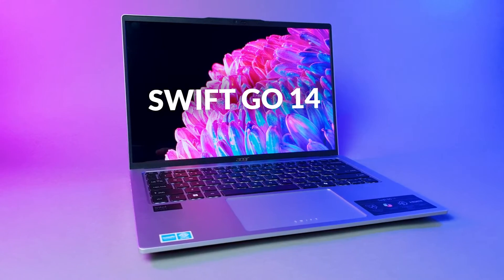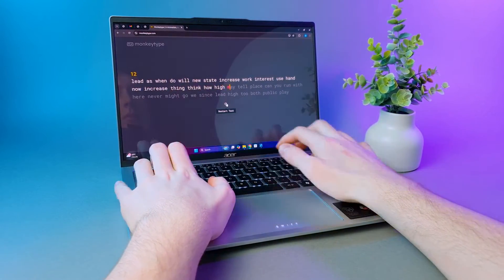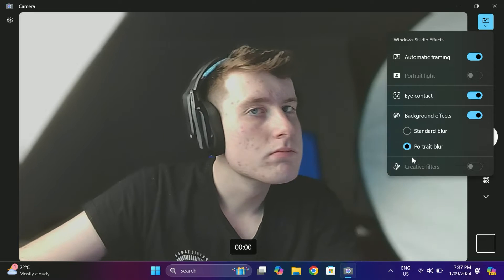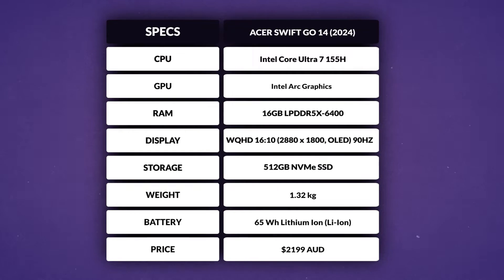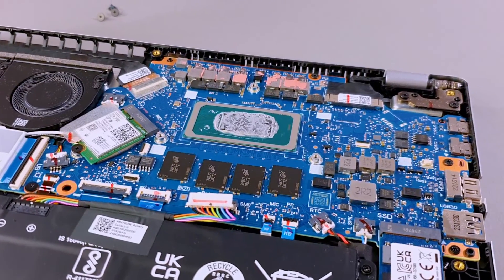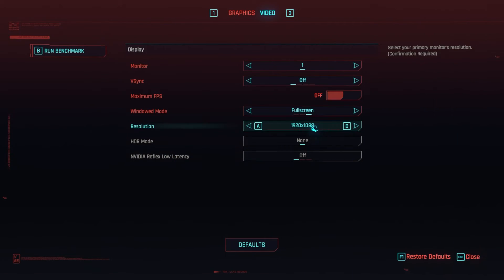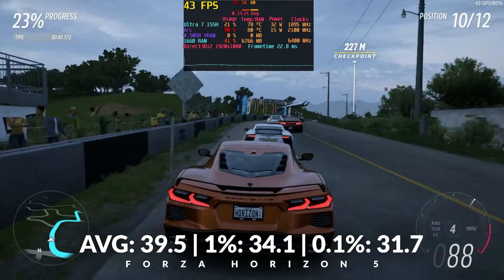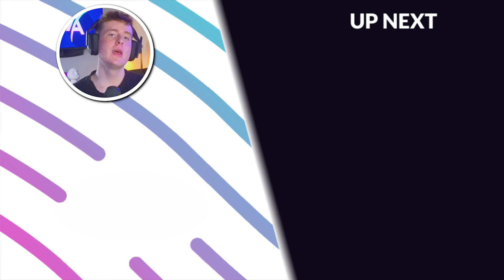Acer Swift Go 14 Review: Is the 'AI PC' Worth the Hype or Just a Gimmick?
In this video, we review the Acer Swift Go 14, an "AI PC" that promises advanced features and sleek design. But is it worth the hype, or just a gimmick?

Acer Swift Go 14 on Amazon

Timestamps:
0:00 - Intro
0:35 - Design, Weight, etc.
1:41 - Ports
2:11 - Keyboard and Trackpad
3:12 - Screen
3:59 - Webcam and Microphone
4:52 - Speakers
5:28 - AI Performance and Capabilities
6:41 - Specs
7:14 - Power and Thermals
8:56 - Thermal Design
9:22 - Upgradability
9:43 - Battery Life
10:11 - Benchmarks
11:52 - Gaming Performance
14:07 - Conclusion
16:26 - Outro